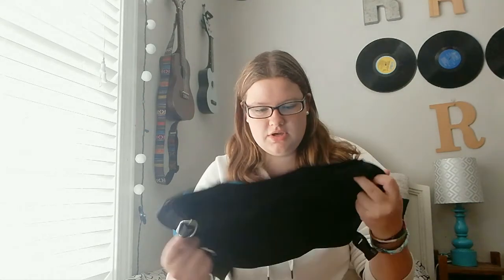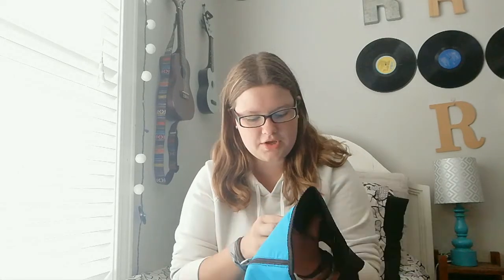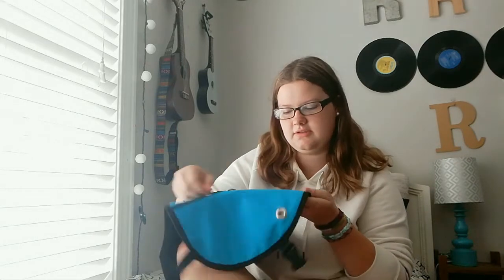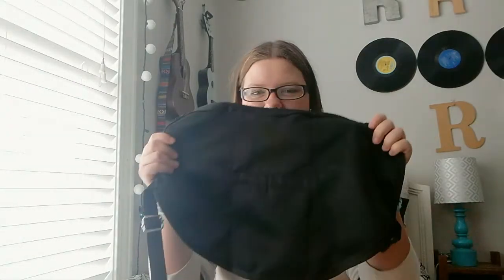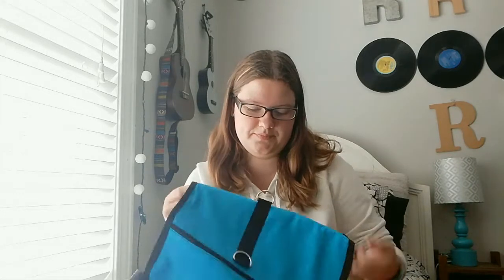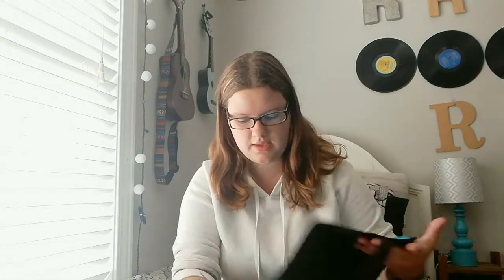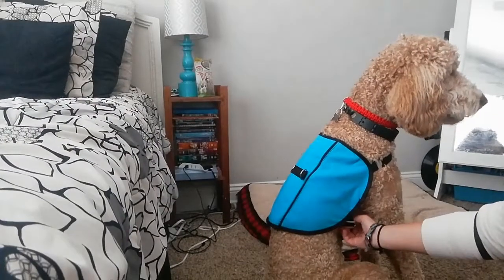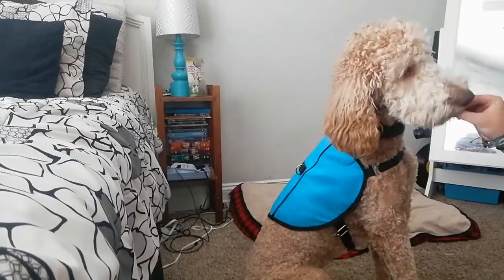Service Dog Vest unboxing!!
Hi guys, hope you enjoyed the video and if you did please like, share and subscribe and don't forget to comment down below for What videos you want to see me do next.

Gunners➡️ @gunner.the.service.doodle
Rachel's➡️ @rachlynn15